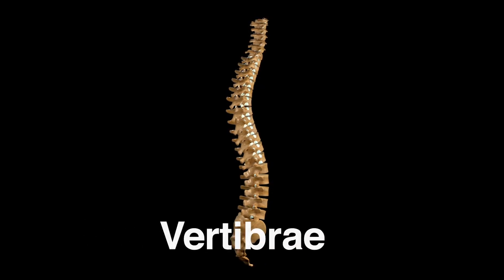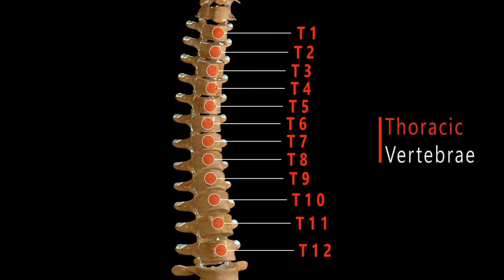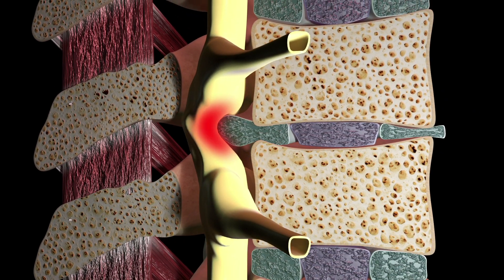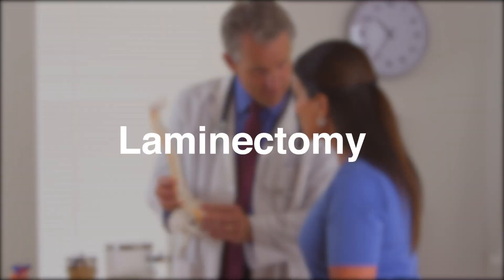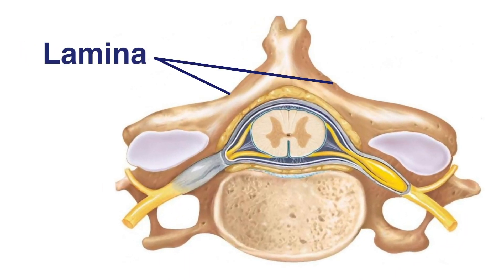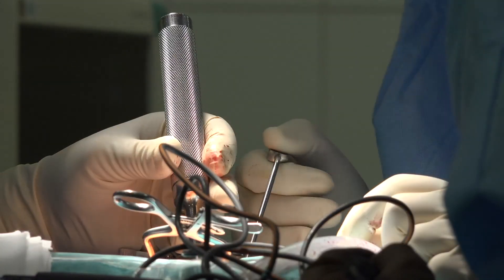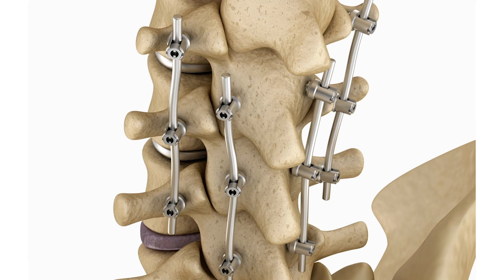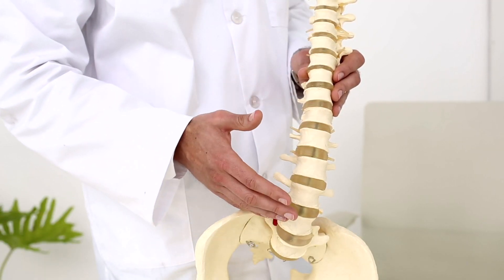AOA Orthopedic Specialists - Stenosis, Laminectomy, Hemilaminectomy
LAMINECTOMY VS. HEMILAMINECTOMY
“Hemilaminectomy means only half of the lamina is removed.  This is a slightly smaller surgery than a laminectomy.  Usually a laminectomy is for spinal stenosis vs. a hemilaminectomy for a disc herniation.”
—Dr. Michael Ramsey

 Laminectomy involves a surgical procedure to create space by removing the back part of a vertebra that covers the spinal canal, known as the “lamina”. The addition of the prefix “hemi”, which means half, doesn’t change much.  In fact, the addition of “hemi” changes less as a hemilaminectomy removes less bone.  A Hemilaminectomy means the partial removal of the lamina to decompress the spinal canal.  This procedure may also be referred to as decompression surgery. The goal of a hemilaminectomy or decompression procedure: to enlarge the spinal canal and take pressure off the spinal cord or nerves.

Patients may need a hemilaminectomy if conservative treatments fails to relieve the pain. Initially, physicians may attempt treatments such as medication, physical therapy, and injections to help relieve the pressure on the spinal canal. A spine surgeon, a PM&R (Physical Medicine and Rehabilitation) doctor, or a Interventional Pain Management Anesthesiologist may oversee Conservative treatments for spinal stenosis. Bony overgrowths within the spinal canal often cause the need for a laminectomy or a partial hemilaminectomy. These overgrowths cause the spinal canal to narrow which can put pressure on the nerves known as stenosis. This narrowing can result in pain, weakness, or numbness that radiates down your arms or legs.Your provider may recommend a laminectomy if:
Conservative treatment, such as medication or physical therapy, fails to improve your symptoms
You have muscle weakness or numbness that makes standing or walking difficult
You experience loss of bowel or bladder control.